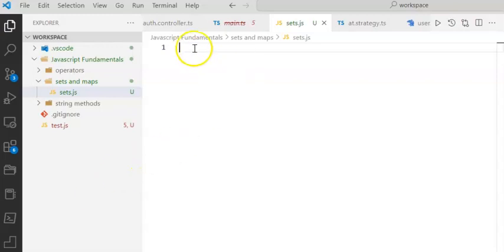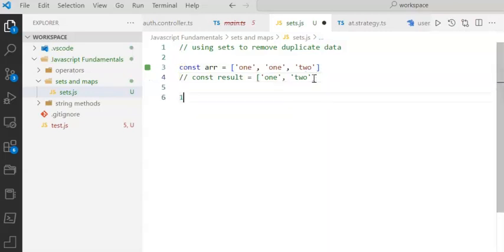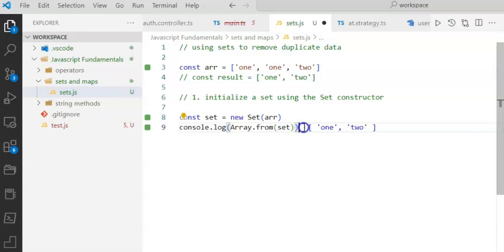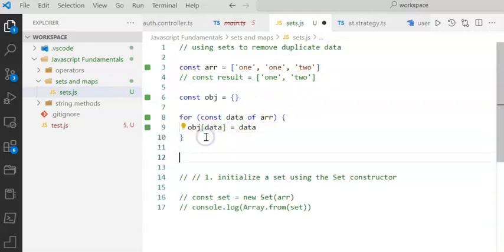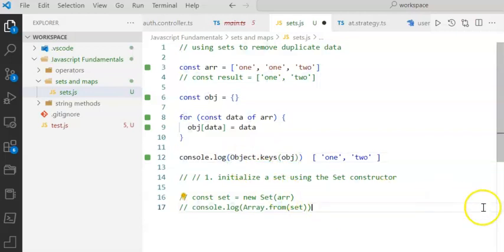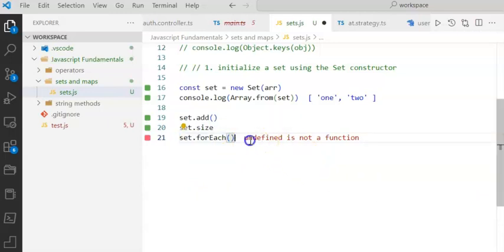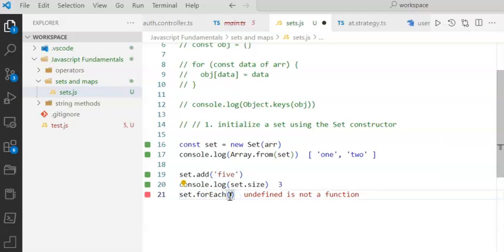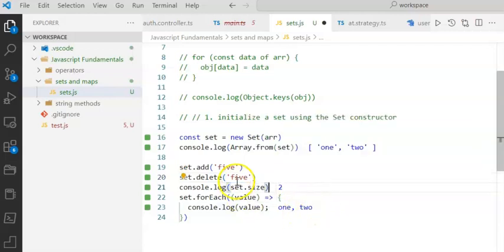09 01 set